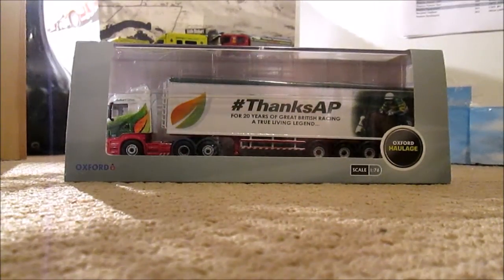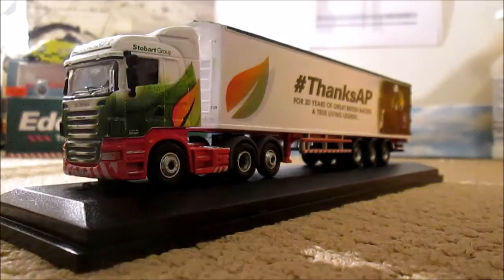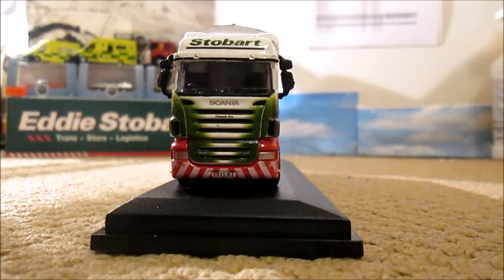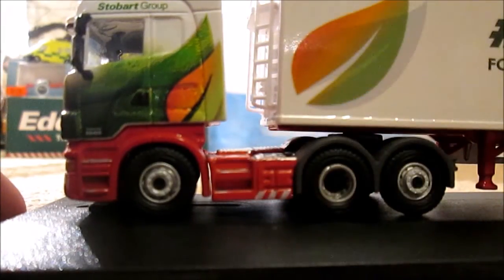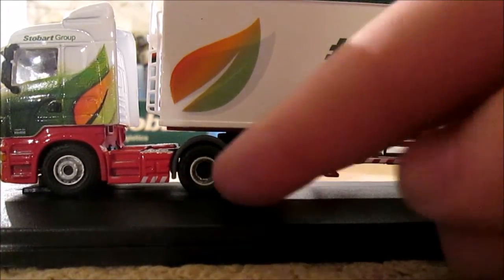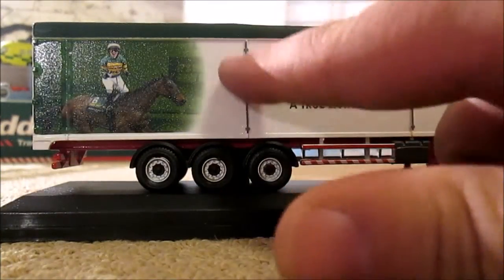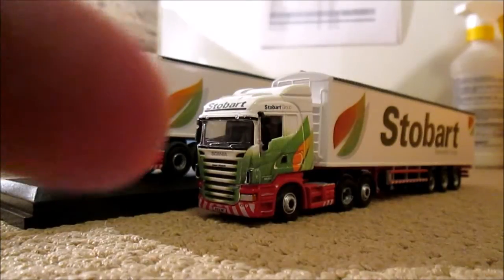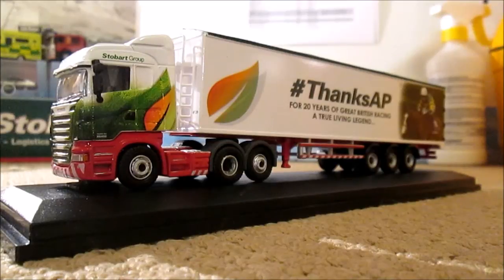NEW OD Stobart, Jockey Trailer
76SHL06WF Scania Highline Walking Floor - Tony McCoy
 Fleet number: H8408  - by Oxford Diecast